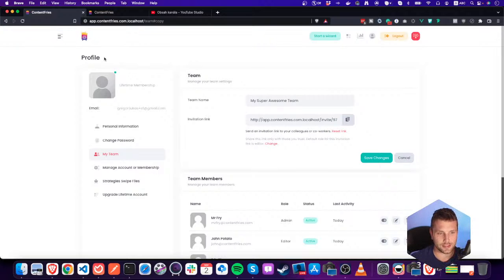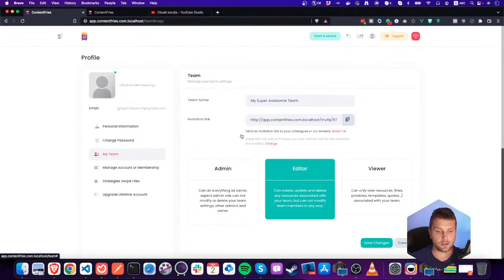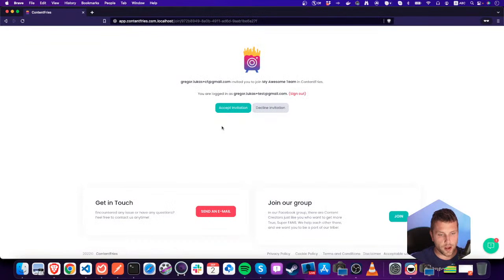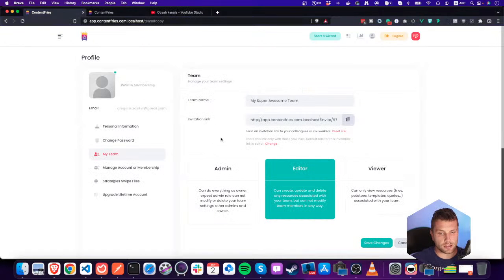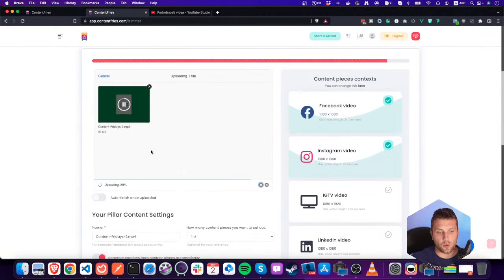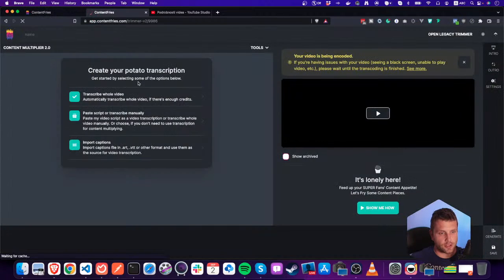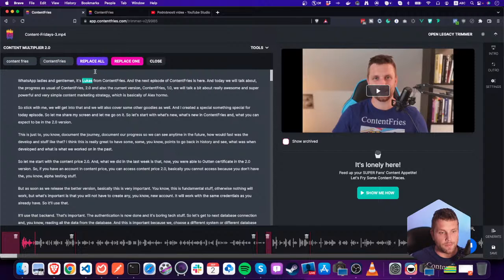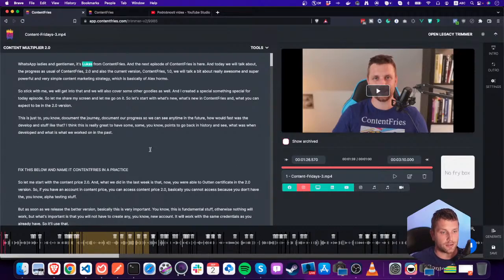Content Fridays #5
Showcasing the upcoming team features and how I repurpose long-form content.